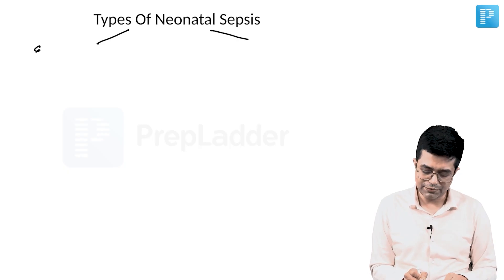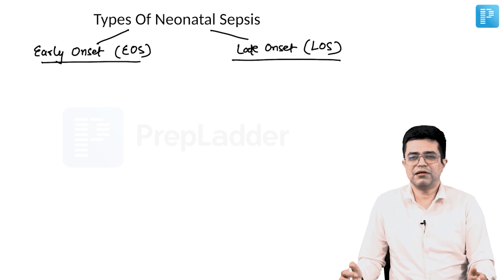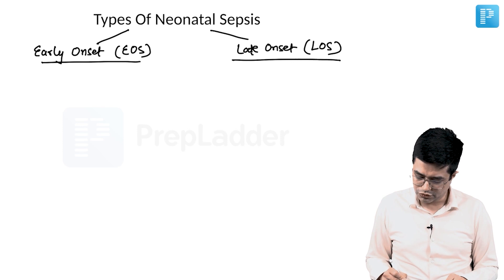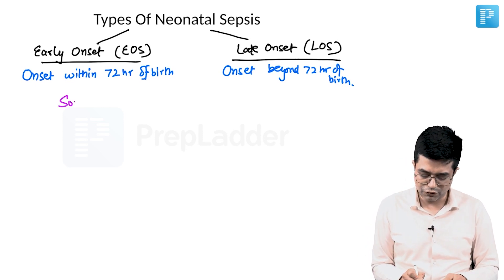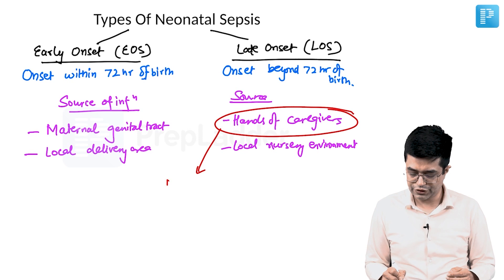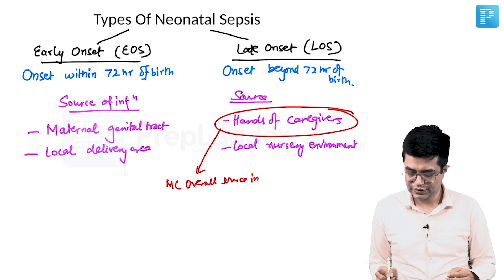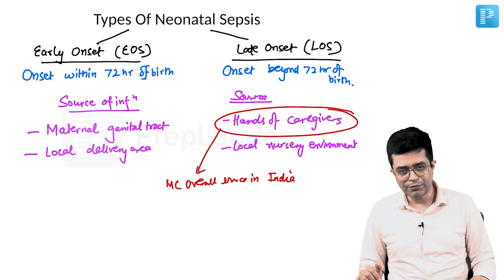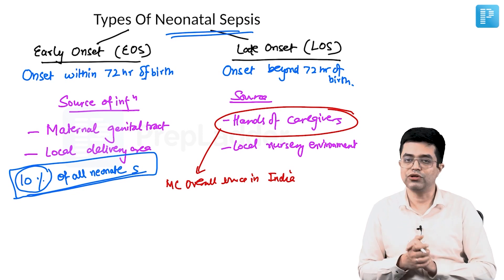Types of Neonatal Sepsis by Dr. Sandeep Sharma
Watch Dr. Sandeep Sharma's video on Types of Neonatal Sepsis, a valuable resource for NEET Super Specialty in Pediatrics preparation. Gain insights into managing this condition effectively, equipping yourself with the knowledge needed for success in the exam.